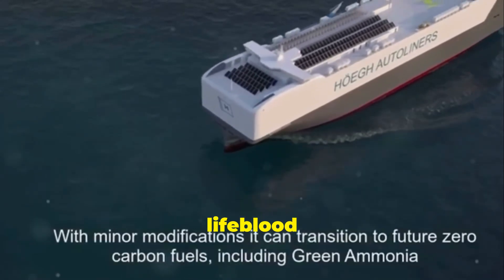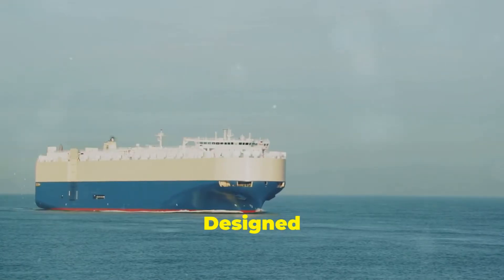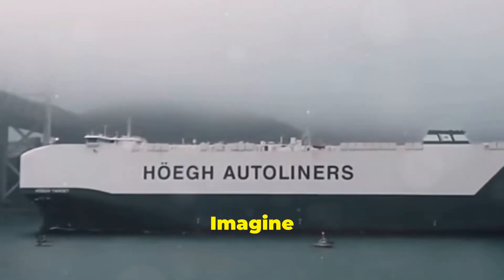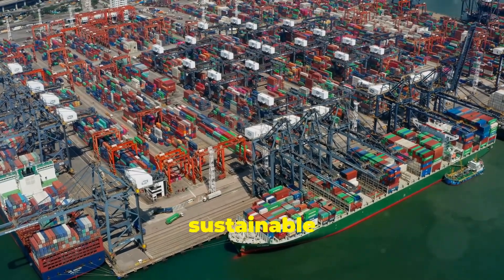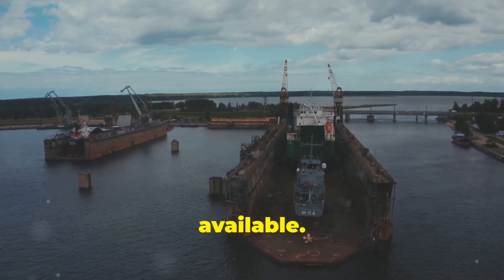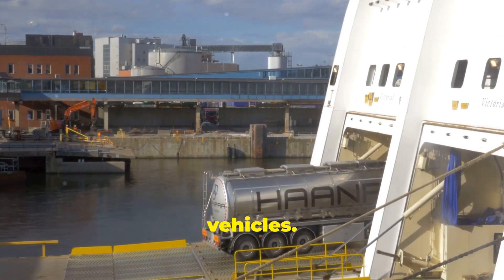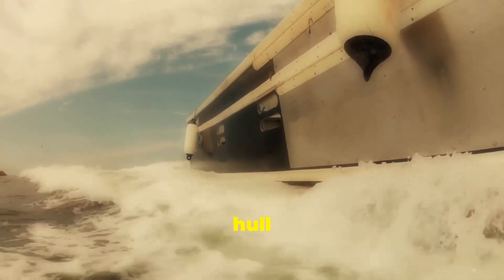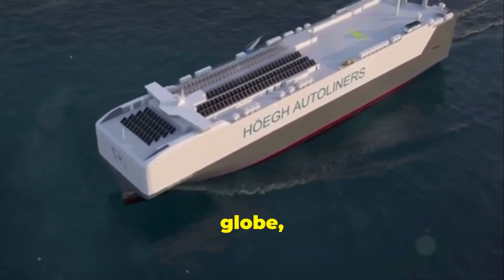“Introducing the World’s Largest Car Carrier: The Aurora Class by Höegh Autoliners”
“Discover the Aurora Class, the world’s largest and most advanced car carrier, designed to transport up to 9,100 vehicles in a single voyage. With cutting-edge multi-fuel engines ready for a zero-emission future, this vessel sets new standards in maritime sustainability and efficiency. Explore the future of global vehicle transport with Höegh Autoliners.”